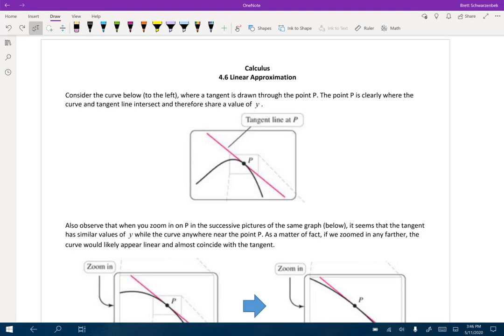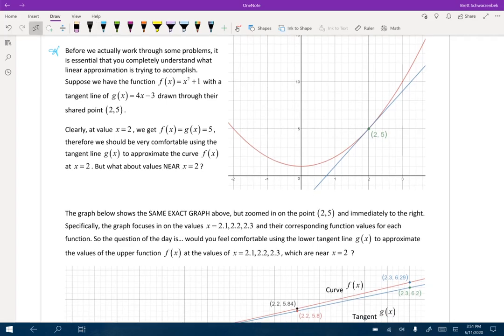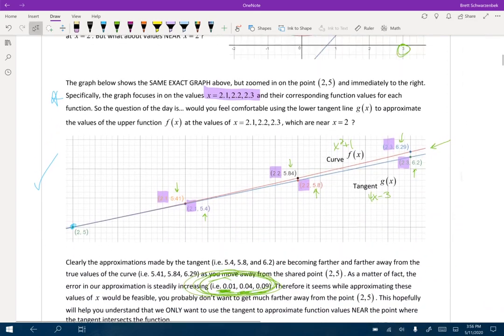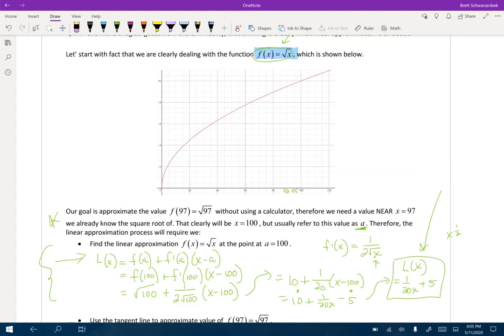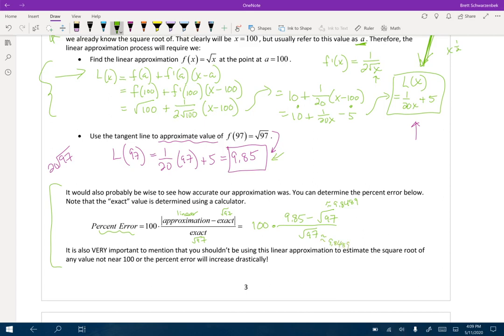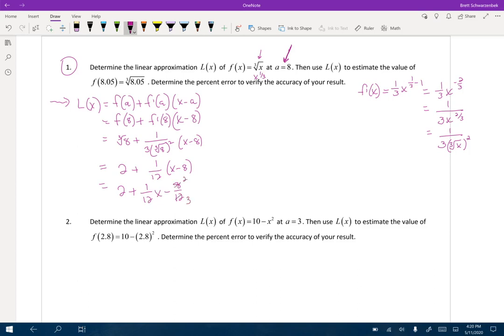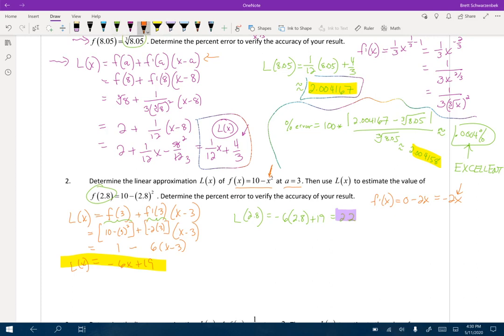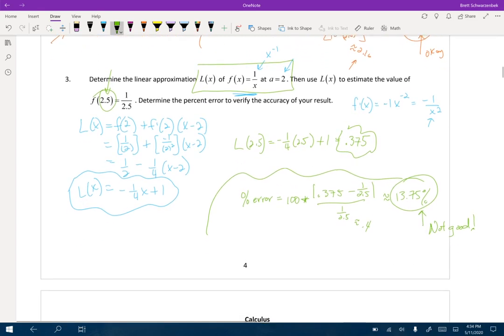Calculus 1 - 4.6 Linear Approximation